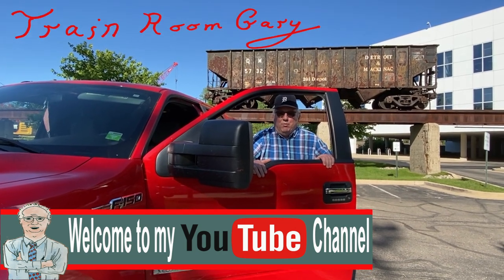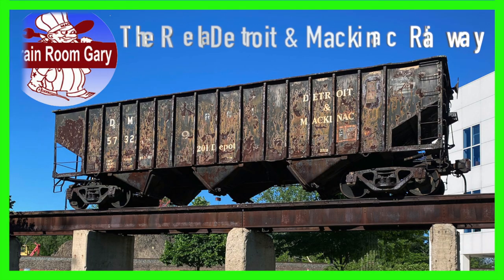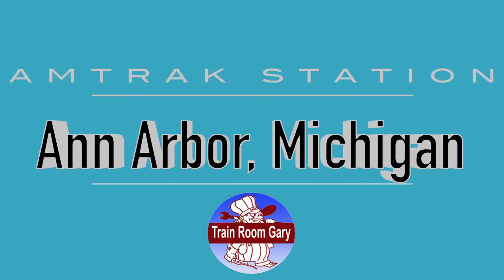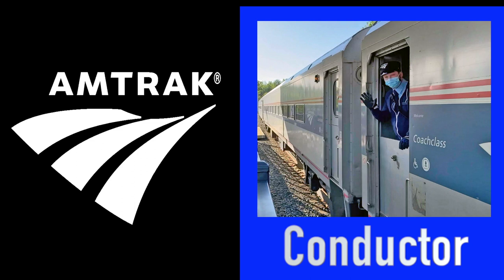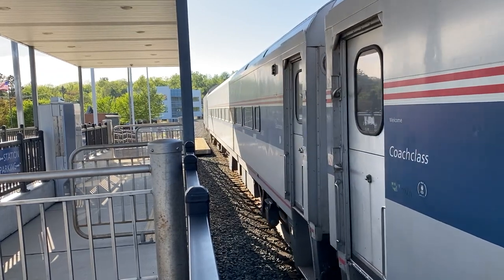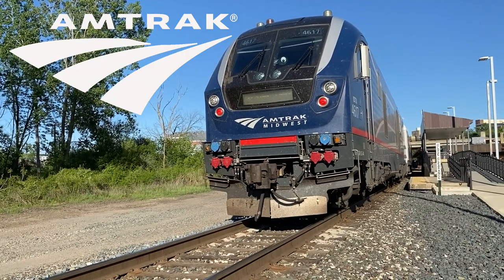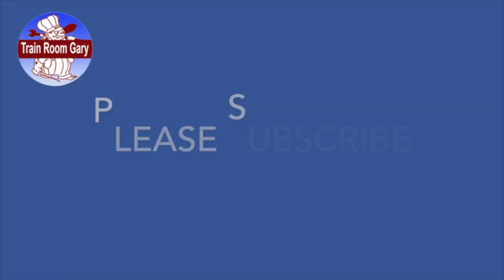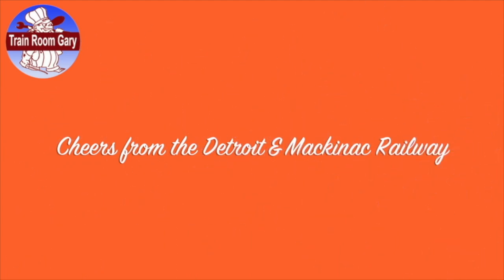The Real Detroit & Mackinac Railway • Ann Arbor, Michigan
In this video we will be taking a look at a coal car from The Detroit & Mackinac Railway on Depot Street, Ann Arbor Michigan. All aboard for a model train adventure with Train Room Gary.
▶︎ Narrator: Train Room Pam
▶︎  Production
Editing Software: Final Cut Pro X  on an iMacOS Catalina Version 10.15.5
Artwork & Titles: Adobe Photoshop
Cameras: iPhone 11 Pro  •  Canon T6i
▶︎  Train Room Gary • Production / Detroit, Michigan USA
 ▶︎ This video is for ages 14 & up.
You're free to use these songs and monetize your video.
“You Had To Be” by: Jimmy Jams  / You're free to use these songs and monetize your video.